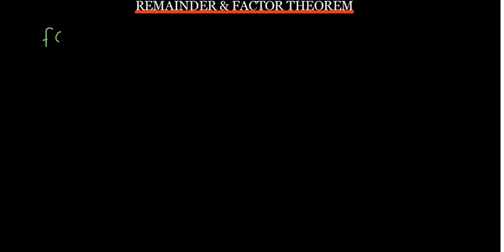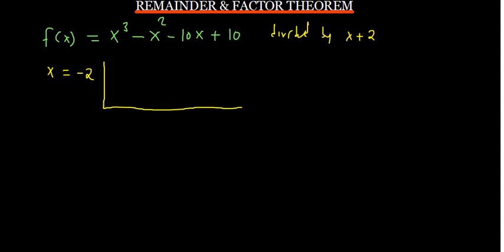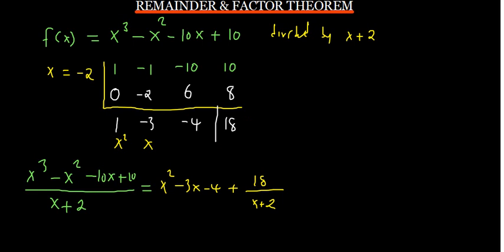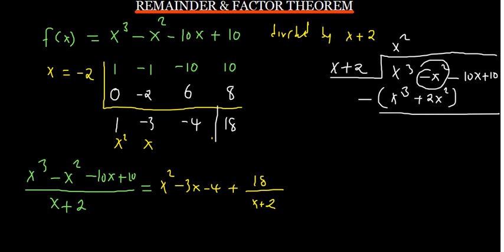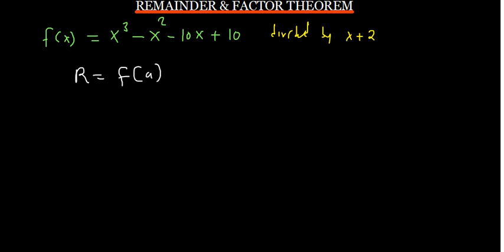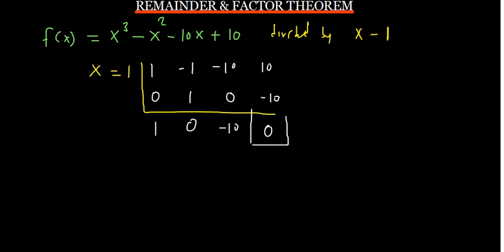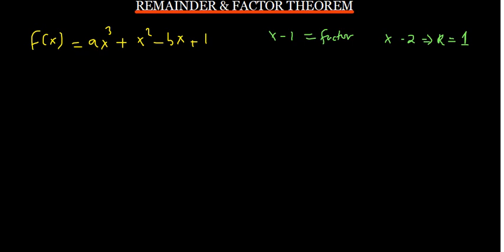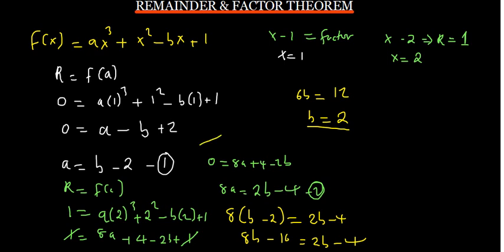REMAINDER & FACTOR THEOREM